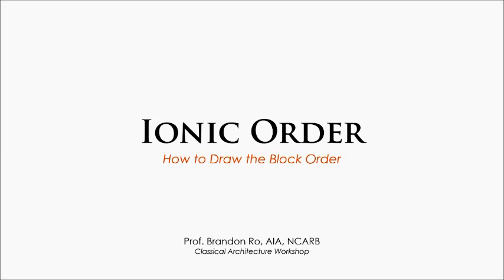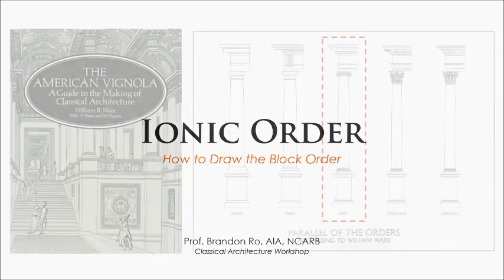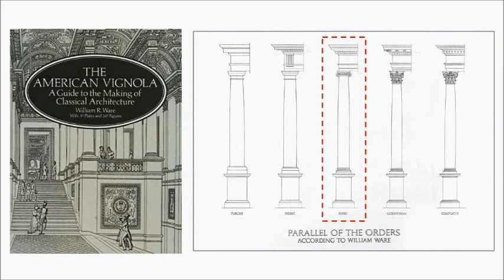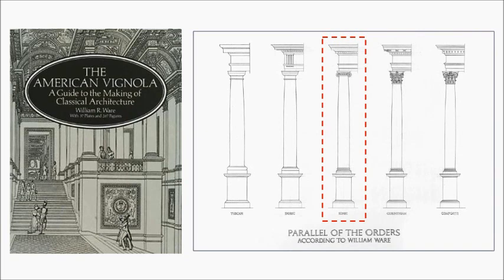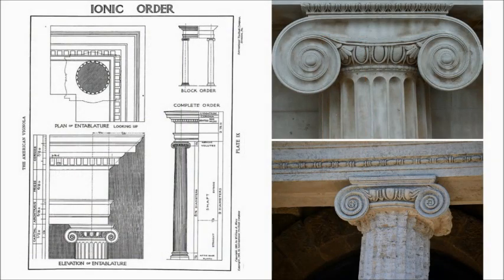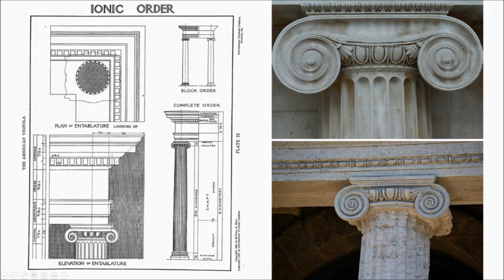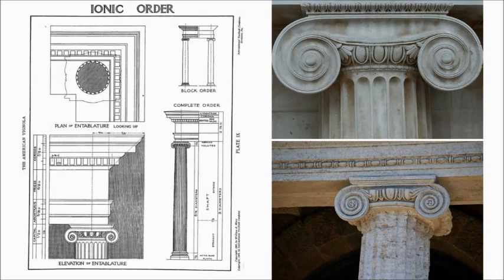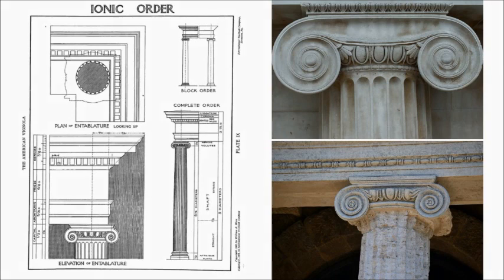How to Draw the Ionic Block Order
Classical Architecture Workshop: Tutorial on how to draw the Ionic block order according to William Ware's American Vignola.